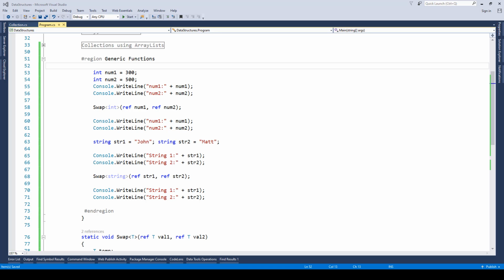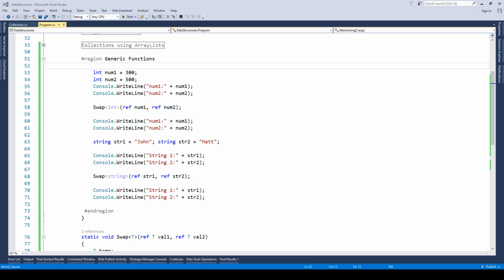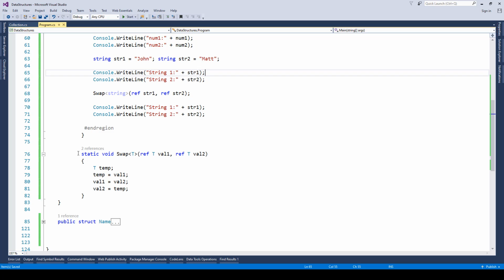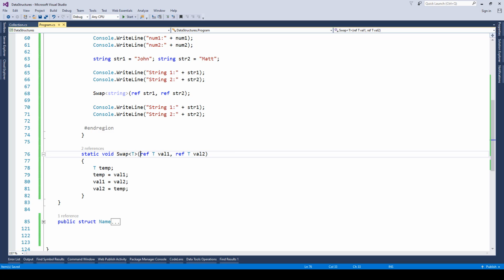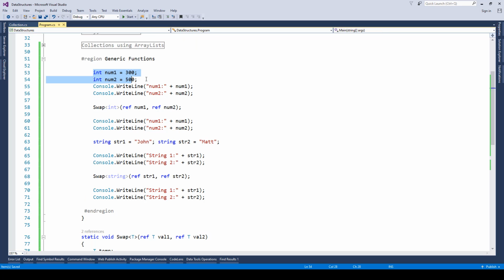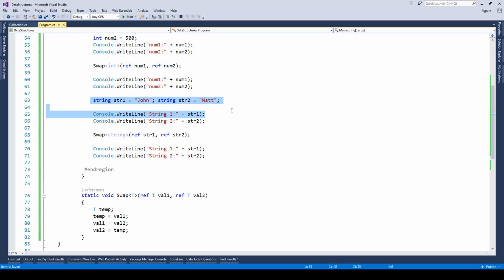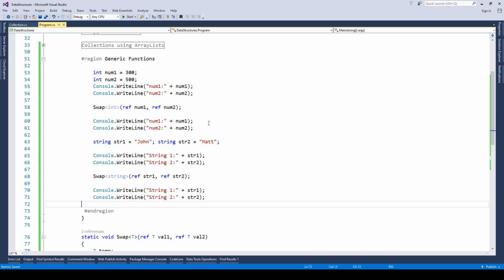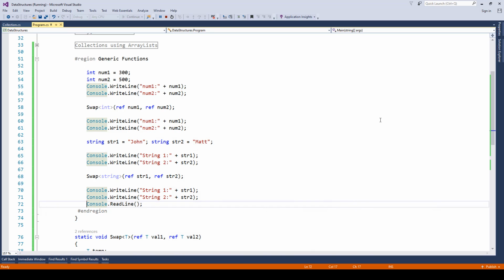Data Structures in C# - Exploring Generic Functions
@Skillbakery Data Structures in C# - Exploring Generic Functions